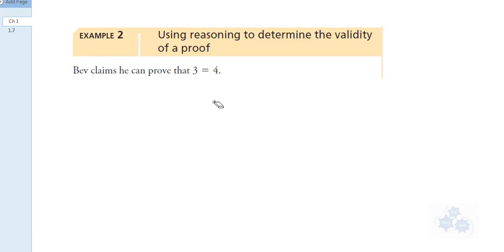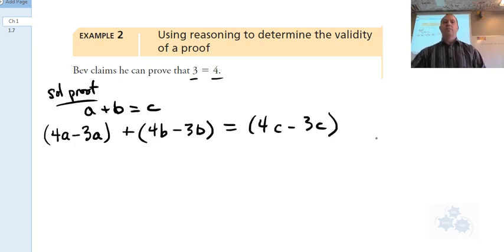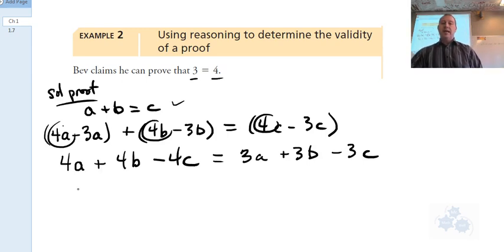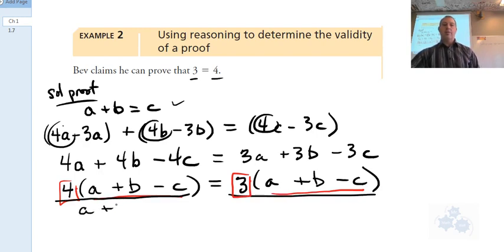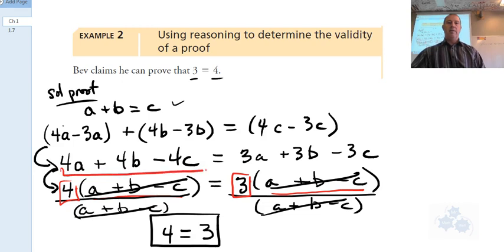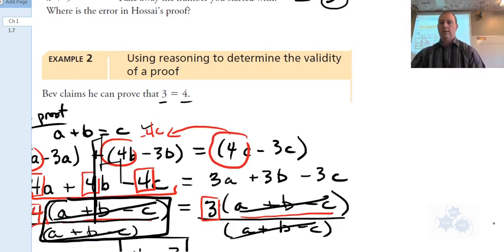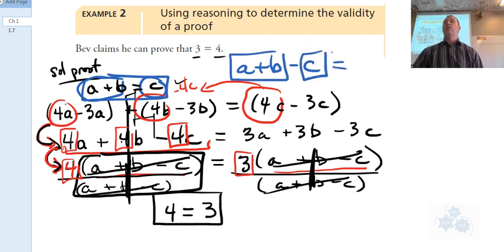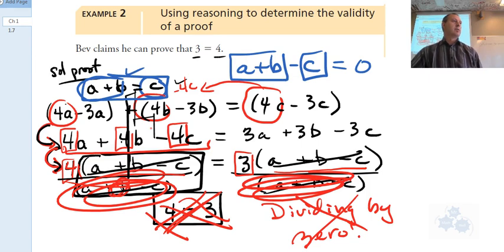FM 20 1.5 Invalid Proof Example integer proof error